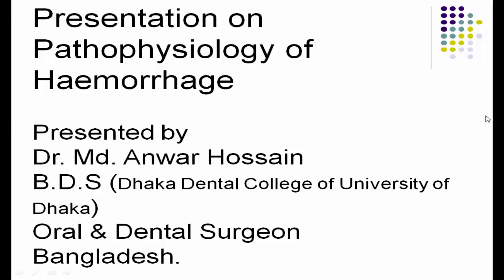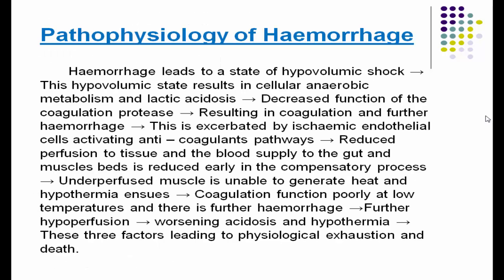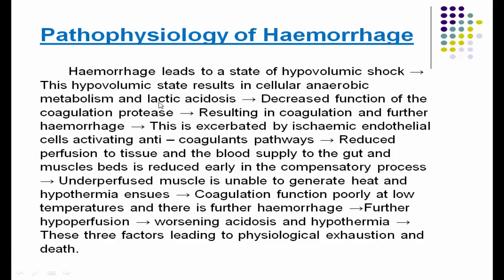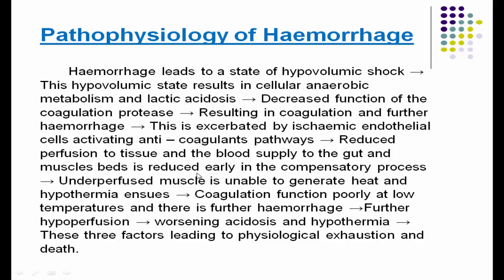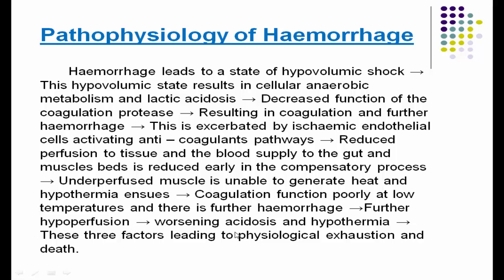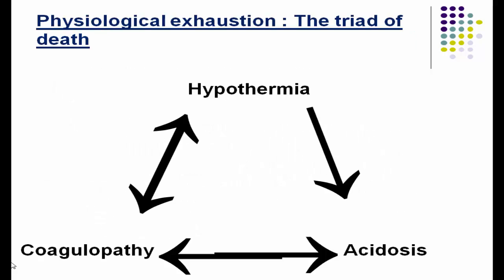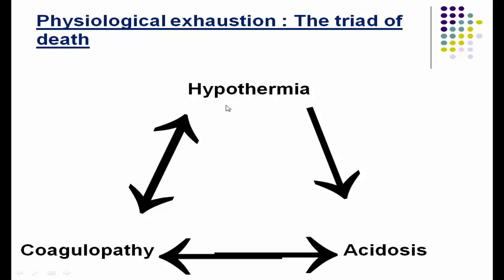Pathophysiology of shock and the triad of death by Dr. Md. Anwar Hossain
How bleeding causes more bleeding